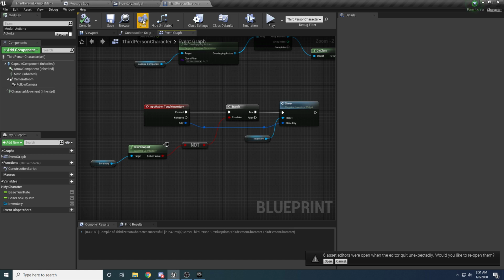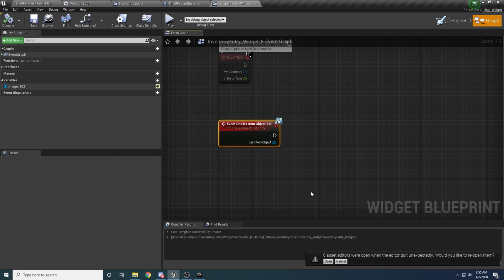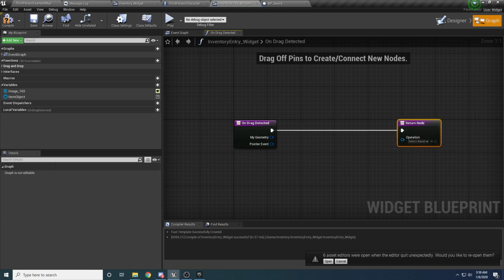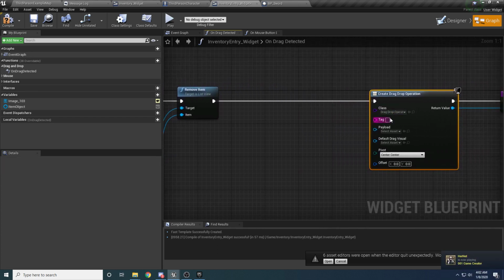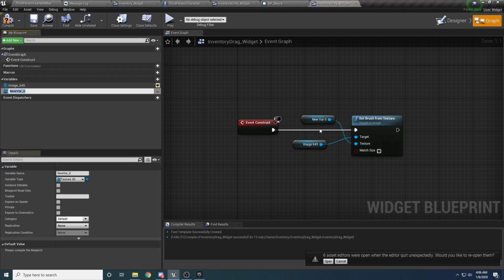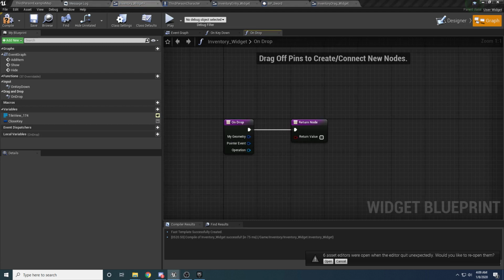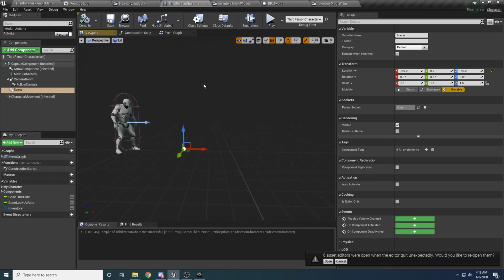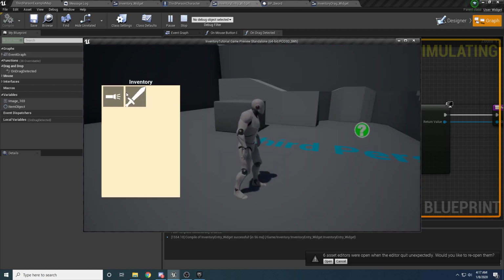Unreal Engine 4 - Inventory System - Drag and Drop (3/3)